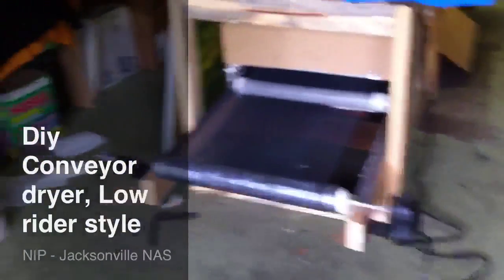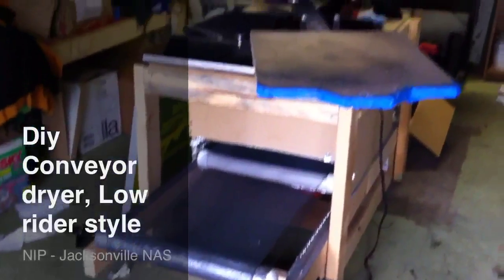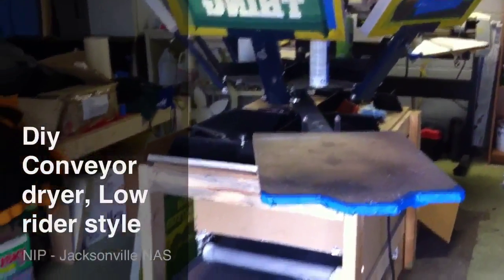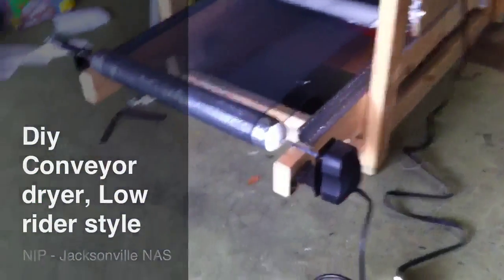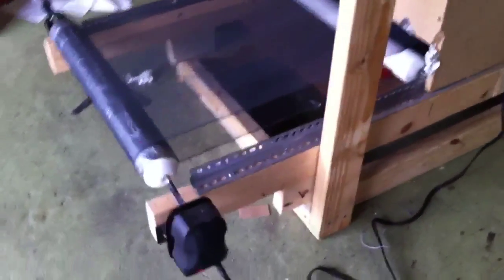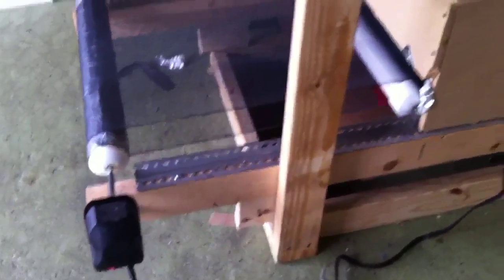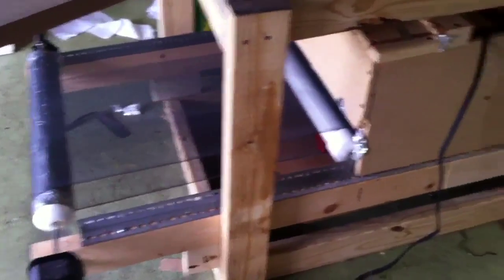diy conveyor dryer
low rider conveyor dryer